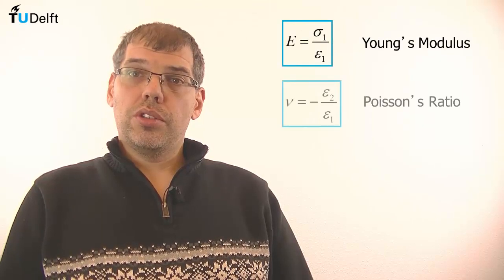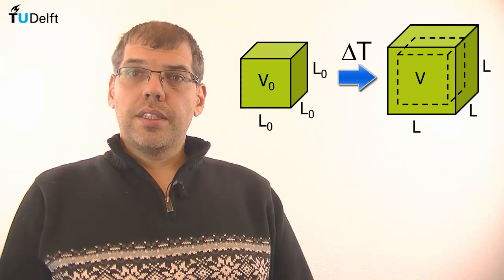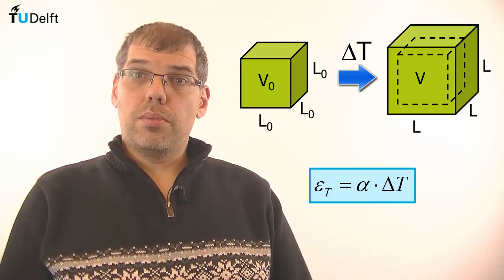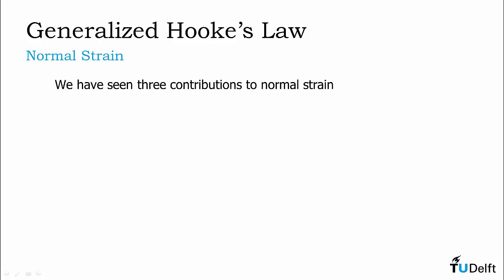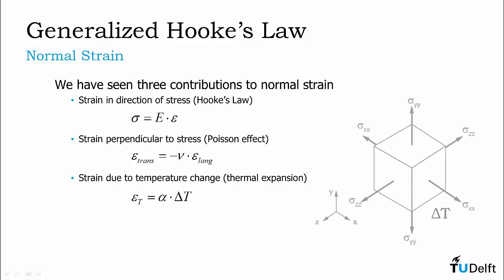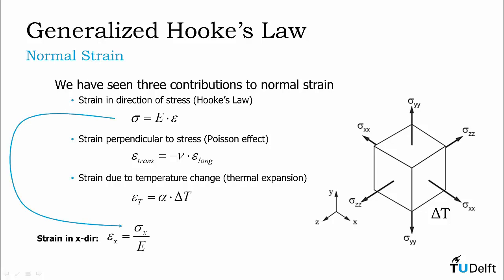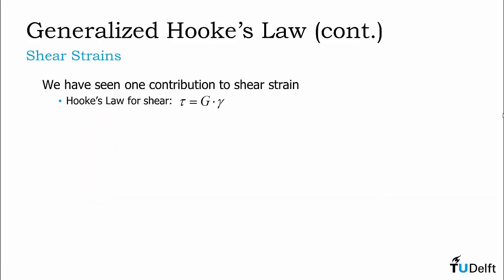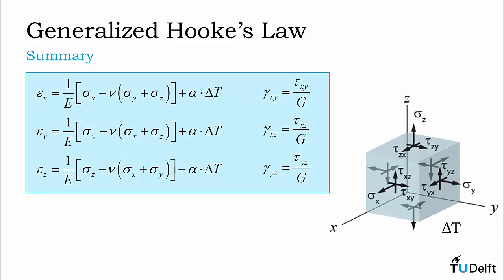1-7 Generalized hookes law